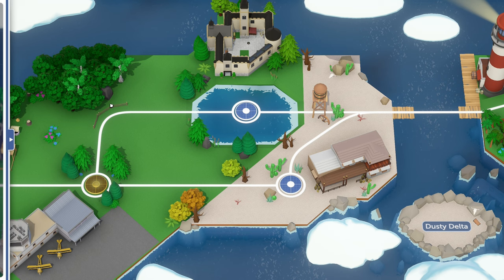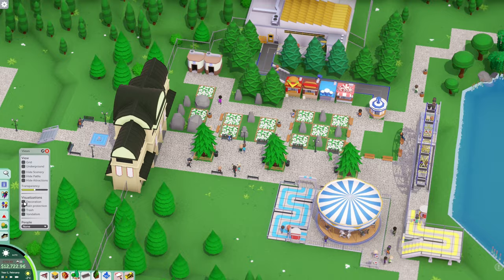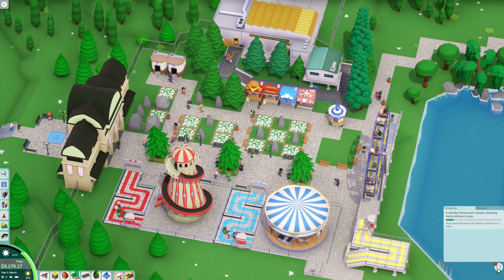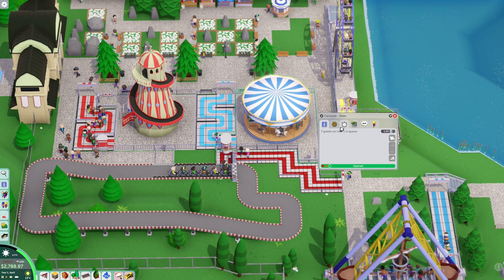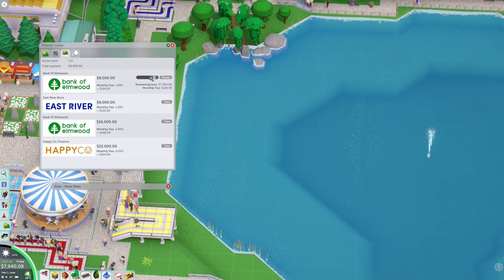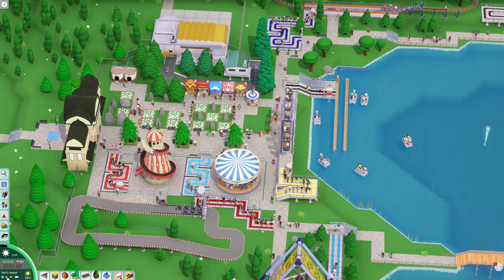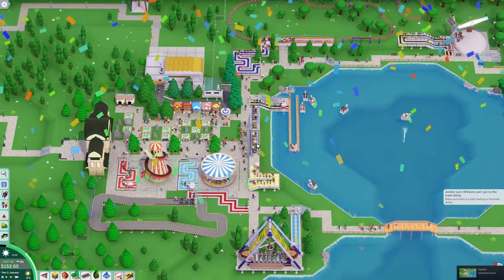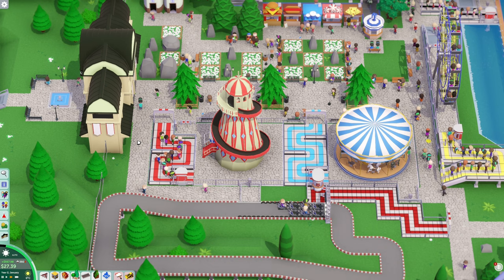Victoria Lake Full Campaign - Parkitect (Part 1 of 1)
We took on the challenge of Victoria Lake, It was on the easier side, so I knocked it out in one episode! Let's have some fun with this one in Parkitect.

Parkitect is a fun and engaging theme park simulation game that lets you design and manage your very own amusement park. With its charming retro art style and intuitive controls, Parkitect has quickly become a fan-favorite among gamers.

The game allows players to construct a variety of rides, attractions, and shops to keep guests entertained and happy. You can customize your park to your liking by placing decorations, adjusting terrain, and even changing the weather conditions. With over 100 different types of rides and attractions to choose from, the possibilities are endless.

But running a theme park isn't just about designing and building. You also need to manage your finances and keep an eye on your guest satisfaction levels. Keep guests happy by ensuring there are enough rides, shops, and facilities for them to enjoy, while making sure your park is profitable enough to keep expanding.

Parkitect offers several different modes of play, including career, sandbox, and scenario modes. In career mode, you start with a small park and work your way up to becoming a successful theme park mogul. In sandbox mode, you have complete control over your park's finances, allowing you to build and experiment without any restrictions. Scenario mode offers specific challenges and objectives to complete, adding an extra layer of excitement to the game.

The game's controls are easy to learn, and the tutorial provides a helpful introduction to the gameplay mechanics. The graphics are charming, with bright colors and cute animations that bring your park to life. And the game's soundtrack, with its cheerful tunes, adds to the overall enjoyment of the game.

One of the best things about Parkitect is the active community of players who share their creations and ideas online. There are countless mods and custom content available, including new rides, shops, and even entire theme park designs. With Steam Workshop integration, it's easy to find and download new content to enhance your gameplay experience.

In conclusion, Parkitect is a delightful and addictive simulation game that offers endless hours of fun and creativity. Its intuitive controls, charming graphics, and active community make it a must-play for anyone who loves simulation or management games. So what are you waiting for? Start designing your dream theme park today!